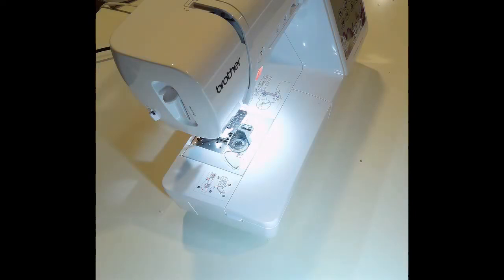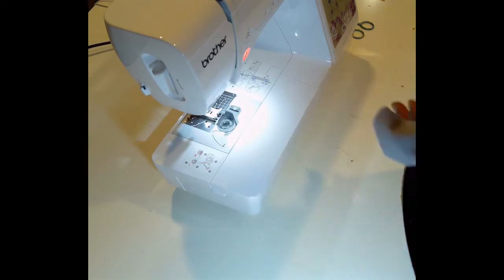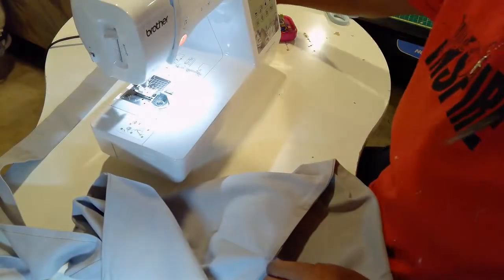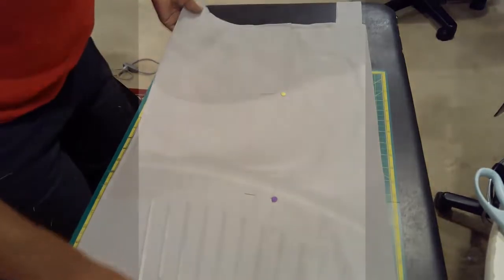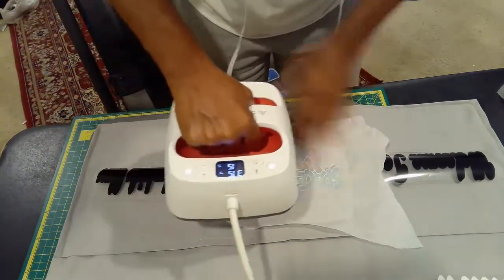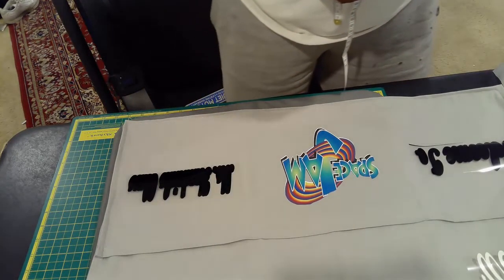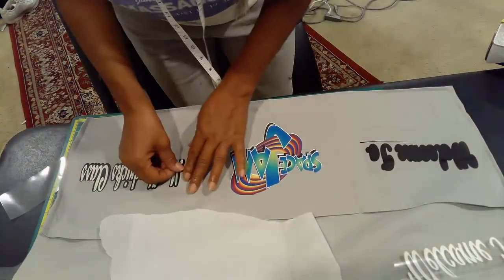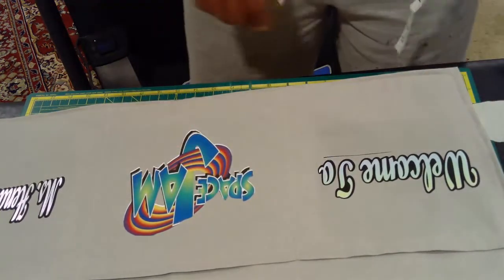How to Sew a Easy Three Pocket Apron on the SE600 Layered with Siser DTV and HTVRont Vinyl Design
In this video I will show how to sew a three pocket apron and apply the space jam design by using Siser Easy Color DT and layering HTVRont vinyl.  You really don't want to miss this video and you must watch the entire video to actually see the beautiful creation that was created.
Materials/Equipment used
Brother SE600 sewing machine
Epson WF-2830 Inkjet Printer
Duck Fabric Material
Scissors
Stick Pens
Thread
Cricut Maker 3
Cricut Heat Press
Cricut Mat
Design from ClipArt
Font - Script WT Bold